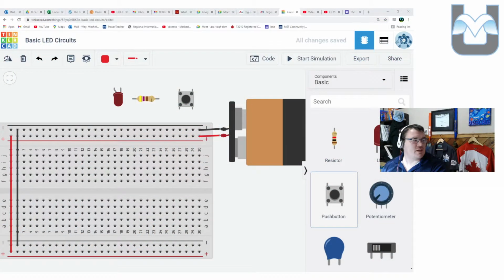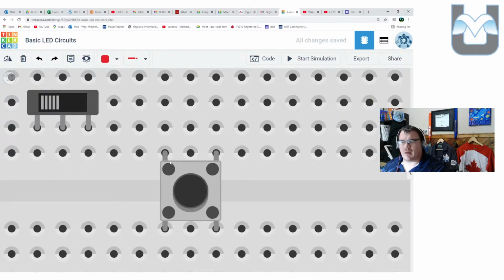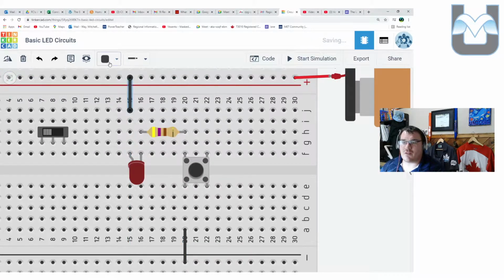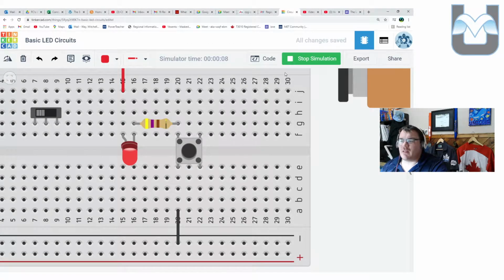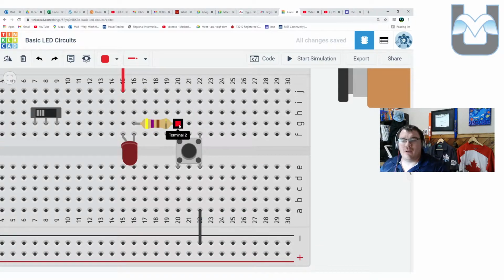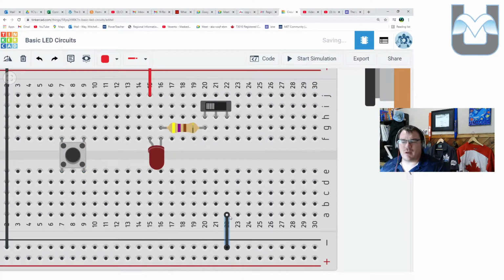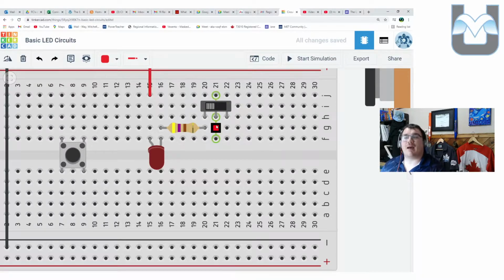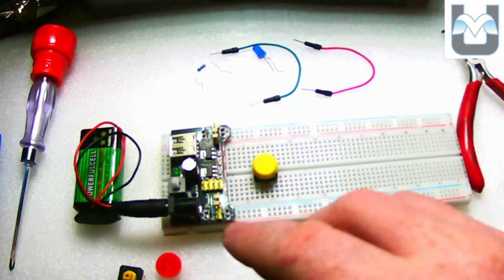Electronics Basics 02 - Pushbuttons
This video goes through how to hook up a pushbutton, slide switch, and capacitive touch sensor on a breadboard in TinkerCAD and on a real breadboard.